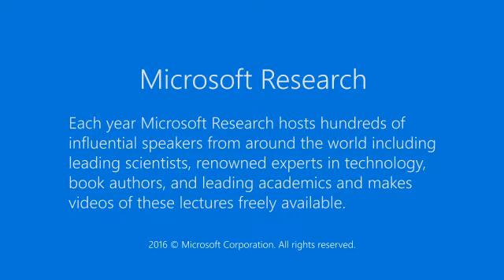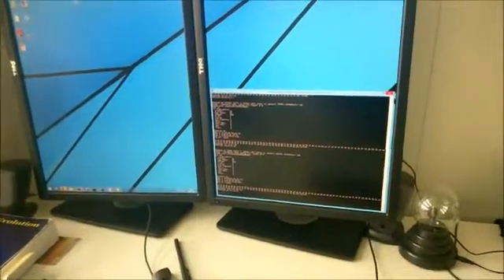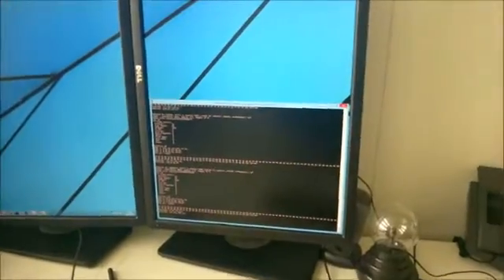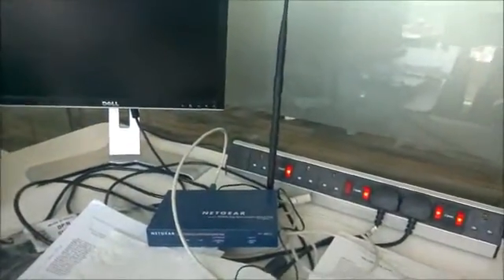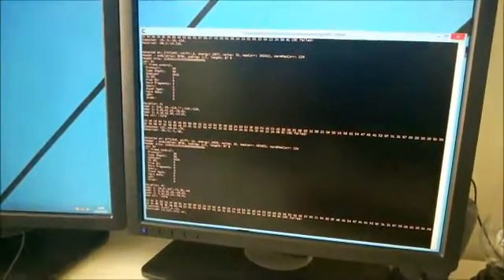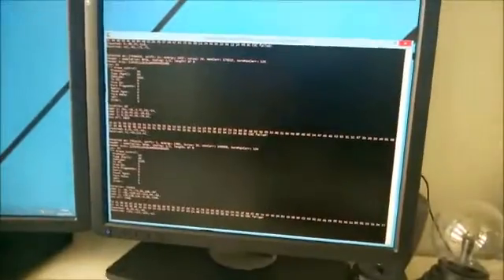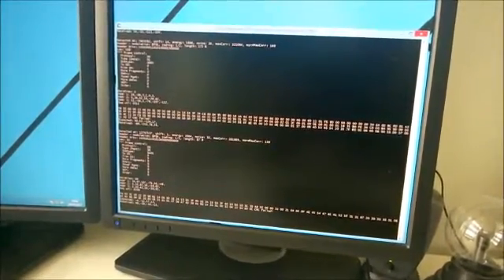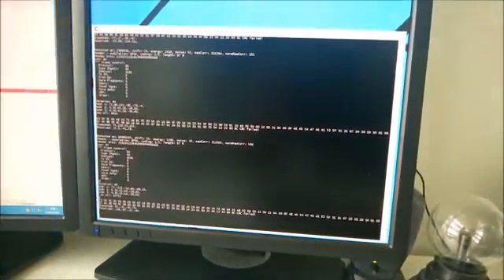Demo of an 802.11a/g sniffer implemented in Ziria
This demo shows an 802.11a/g sniffer implemented in Ziria. We have implemented a standard-compliant 802.11a/g transceiver in Ziria and we have deployed it to eavesdrop 802.11a/g packets in channel 1.   We have configured a Netgear AP to transmit 802.11a/g packets and we show the overheard packets from the Ziria's output. We first leave the AP idle and we see a bunch of beacons. We then start connecting a Lumia phone to the AP and see a different set of packets. The output is not yet properly interfaced to Wireshark so we separately copied over the entire hex dump into Wireshark, and we also showed the output.